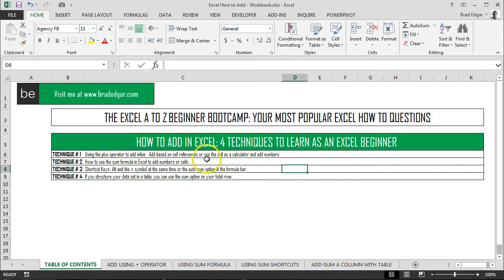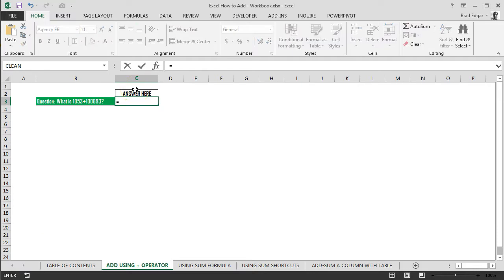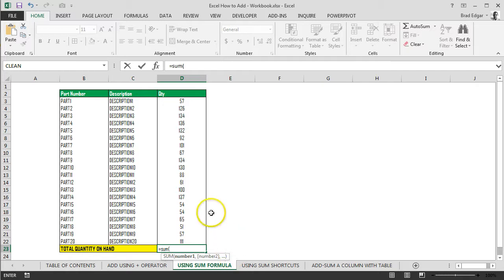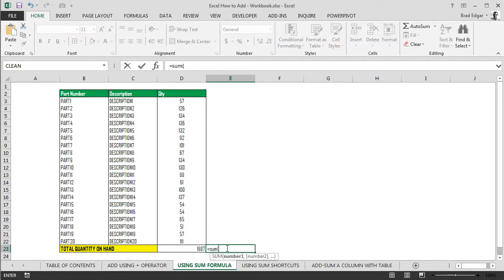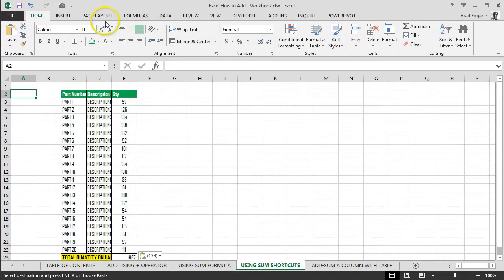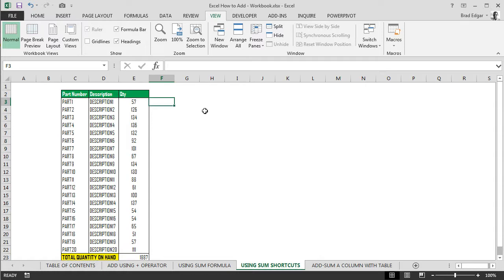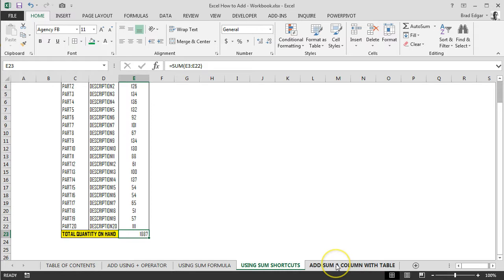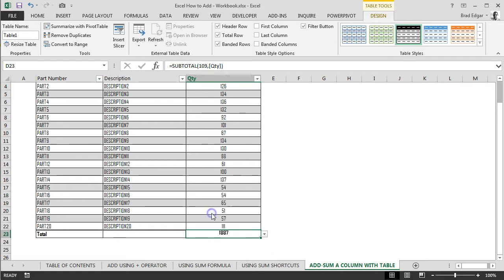How to Add in Excel: 4 Techniques to Learn as an Excel Beginner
For the most part everybody knows how to add, but not everybody knows how to add in excel.  In this video we look at 4 different Excel adding techniques that you can use when trying to add multiple different numbers or cells (including adding columns in Excel).  Here are the four different techniques:

(1) How to add in Excel using the plus (+) operator.

(2) How to add in Excel using the sum formula.

(3) How to add in Excel using the sum formula shortcuts - this includes using ALT + = at the same time as well as using the sum formula from the quick access ribbon.

(4) How to add in Excel using the total row within a table.  This is done by simply selecting the sum option at the bottom of a table that you've created.

The first technique looks at how to answer a simple question in Excel or adding up to different numbers into one cell.  You can use the + operator to handle this addition.  The next option looks at using the Sum formula under a column within a standard data set.  You can add in Excel also on rows.  The third option looks at the best sum formula shortcuts that you can use when needing to sum or add cells, columns or rows in Excel.  And finally we look at how to use a table in Excel.